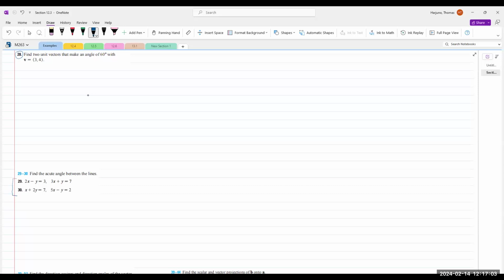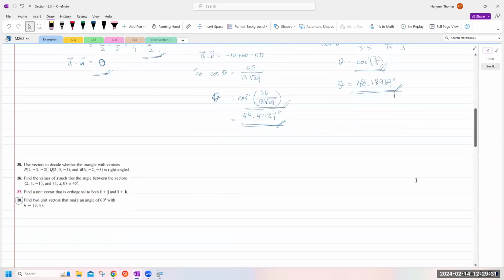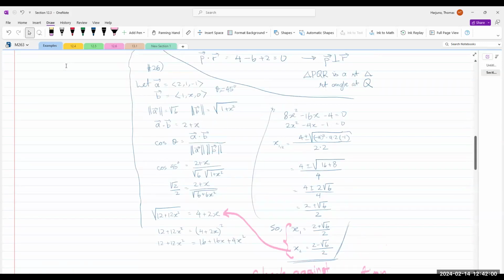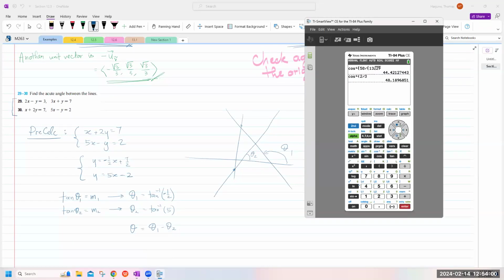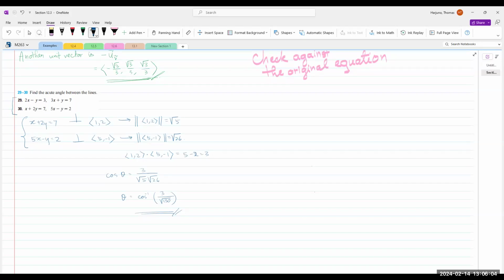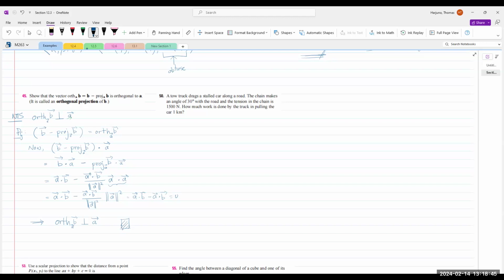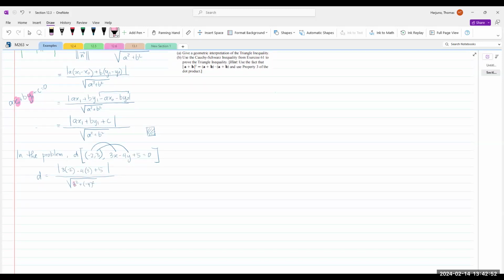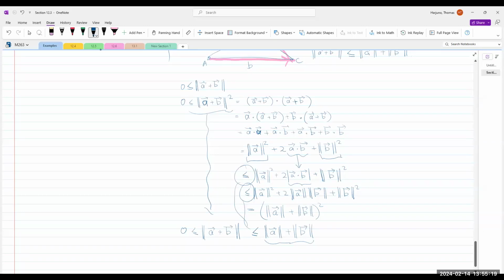Math 263 Sp24 Ex 12.3